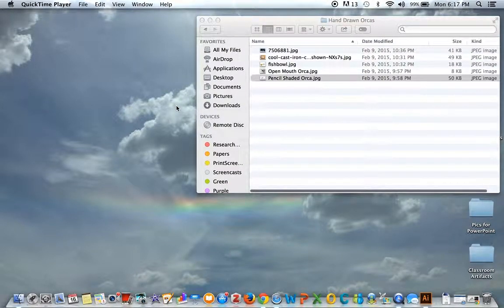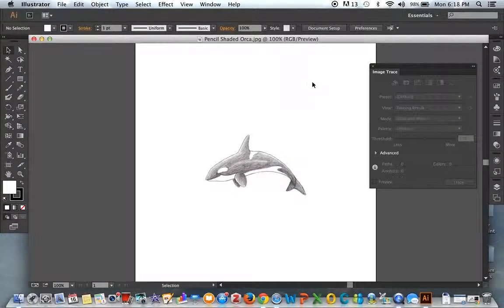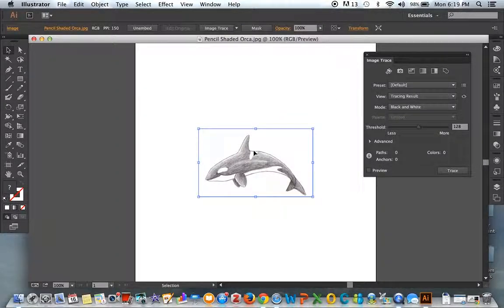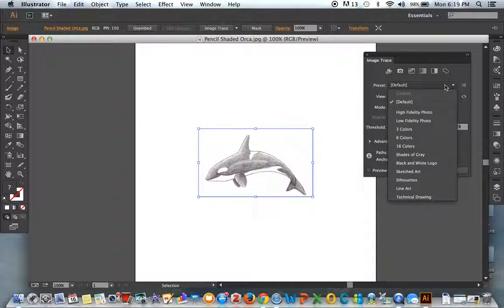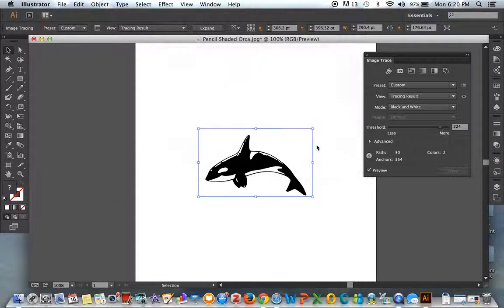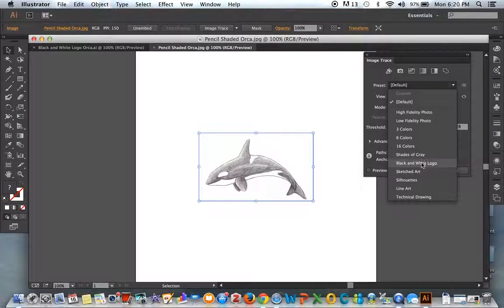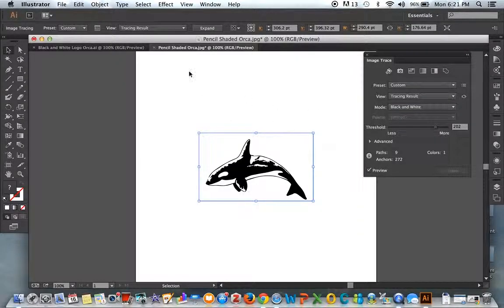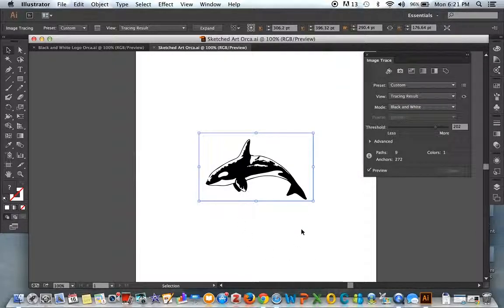Image or Live Trace a Pencil Sketch